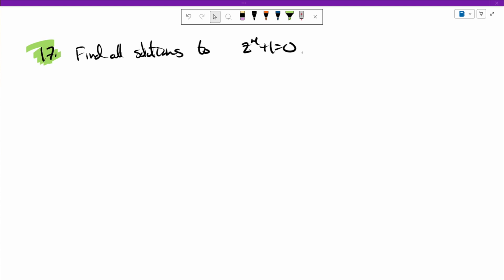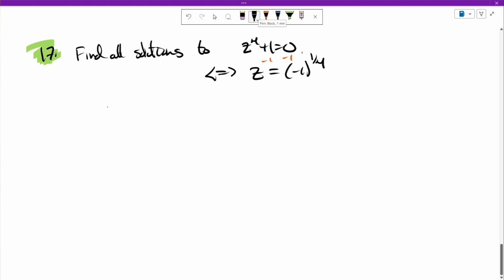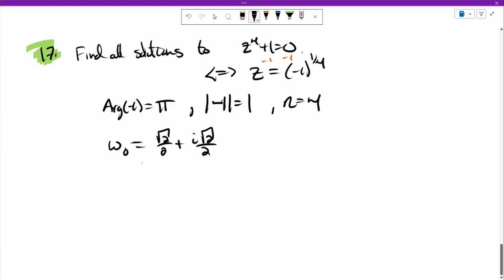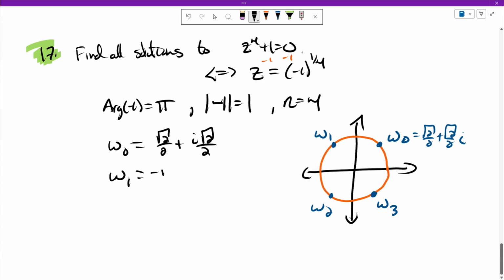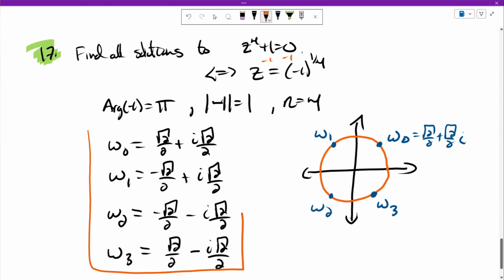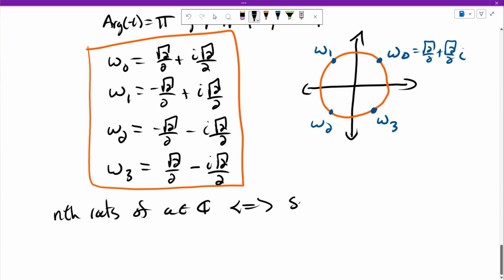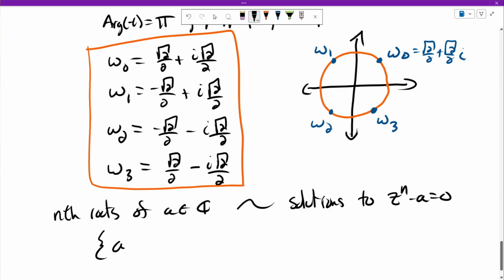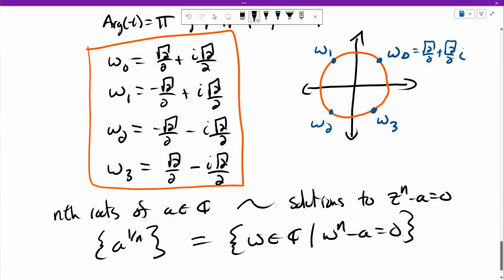Section 1.4, Problem 17, Solutions to z^4+1=0